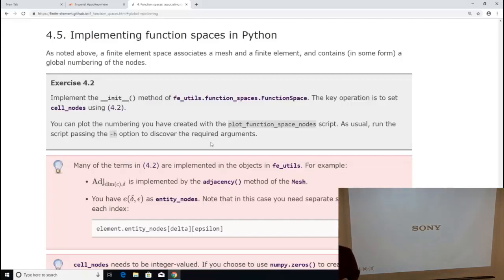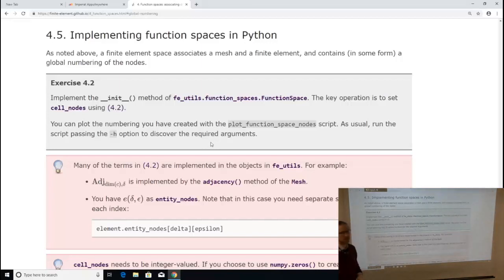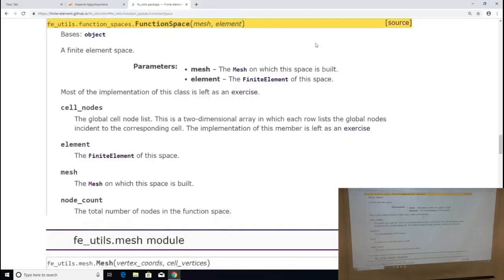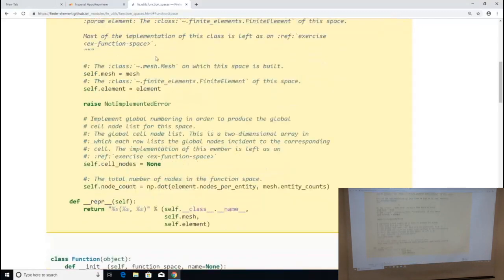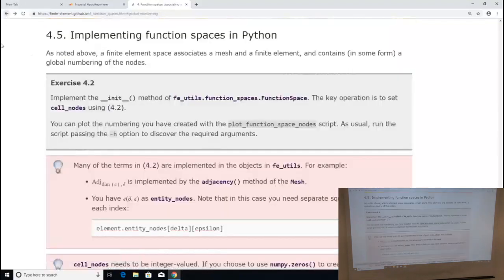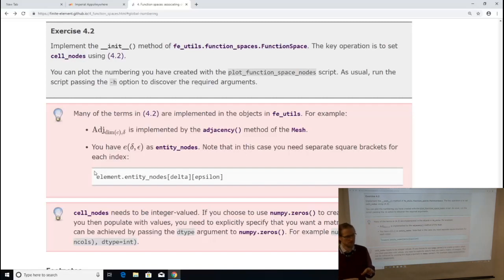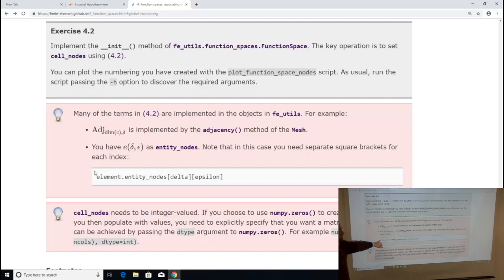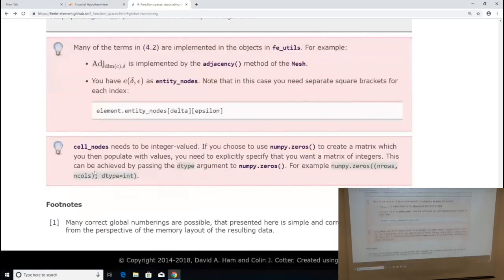Finite element tutorial 4.5: implementing global numbering.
Part of the Imperial College London module M345A47 Finite Elements.